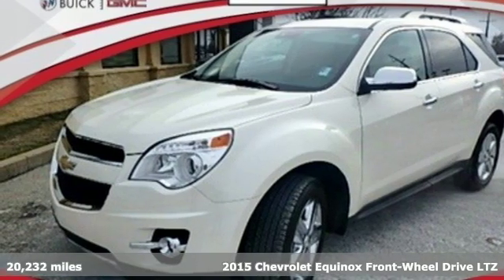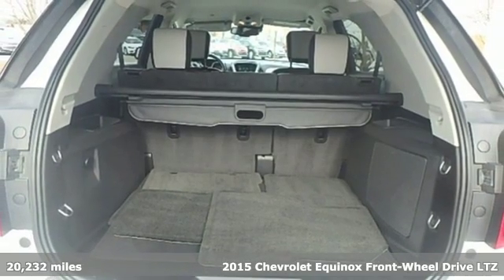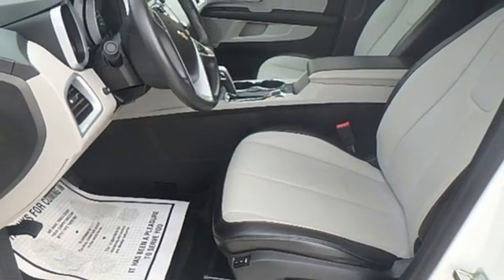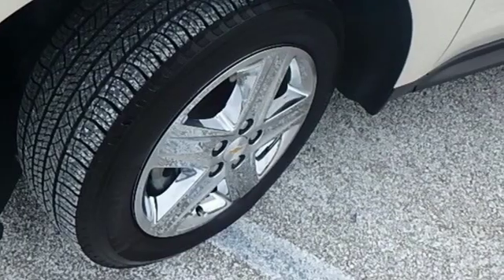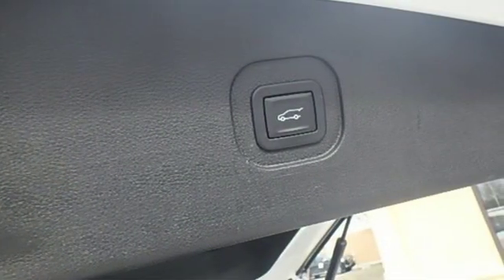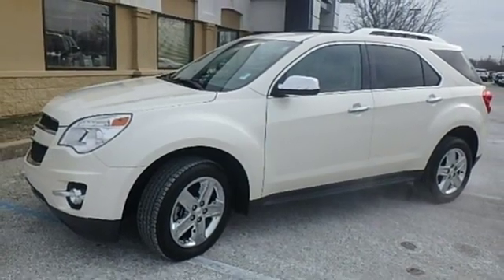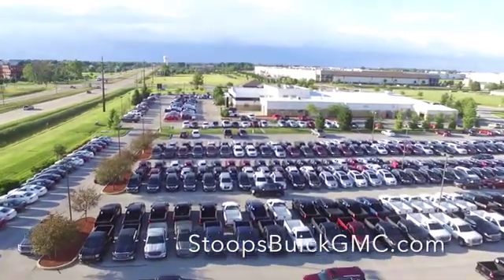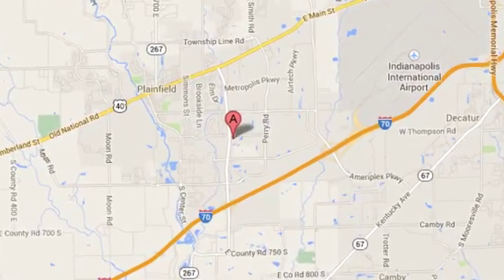Used 2015 Chevrolet Equinox Plainfield IN Indianapolis, IN KL192771A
Year: 2015
Make: Chevrolet
Model: Equinox
Trim: LTZ
Engine: Cyl.
Transmission: 6-Speed Automatic with Overdrive
Color: White Diamond Clearcoat
Interior: Light Titanium/Jet Black
Mileage: 20232
Stock #: KL192771A
VIN: 1GNALDEK4FZ139301
Stock # KL192771A- Trade-In! Odometer 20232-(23,000 FEWER Miles than the Average Market) Clean CARFAX. 2015 Chevrolet Equinox LTZ NAVIGATION/GPS/NAVI, BLUETOOTH, ONSTAR EQUIPPED, GM CERTIFIED, LOW MILES, 4G LTE Hotspot WIFI Capable, REAR VISION CAMERA-REAR BACK UP CAMERA, LANE CHANGE ALERT, FOWARD COLLISION ALERT, Equinox LTZ, 2.4L 4-Cylinder SIDI DOHC VVT, 6-Speed Automatic with Overdrive, FWD, White Diamond Clearcoat, Light Titanium/Jet Black w/Perforated Leather-Appointed Seat Trim, 18 Chrome-Clad Aluminum Wheels, 8 Speakers, E10 Fuel Capable, Equipment Group LTZ, Forward Collision Alert & Lane Departure Warning, Heated door mirrors, Heated front seats, Power door mirrors, Power Liftgate, Premium audio system: Chevrolet MyLink, Radio: Chevrolet MyLink Audio System w/Navigation, Rear Park Assist, Remote keyless entry, Safety Package, Security system, SiriusXM Satellite Radio.Worth the time to test drive! See you soon at Stoops Buick GMC. Conveniently located in Plainfield, Indiana. Minutes from Indianapolis, Mooresville, and Greenwood.Awards:* JD Power Initial Quality Study * 2015 IIHS Top Safety Pick

We Are Open:

8:30 am to 5:00 pm Monday through Thursday

8:30 am to 6:00 pm on Friday

9:00 am to 5:00 pm on Saturday

Address:
1251 Quaker Blvd.